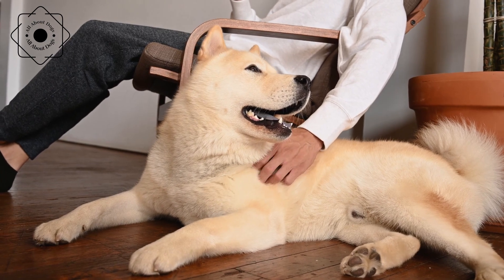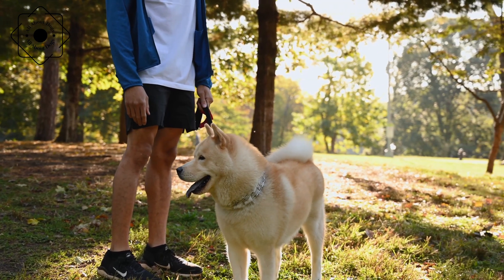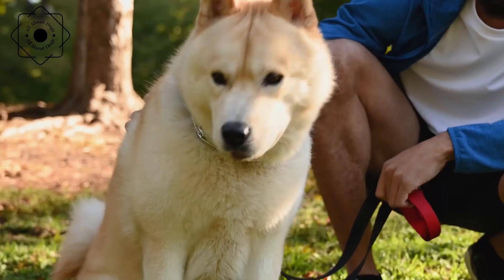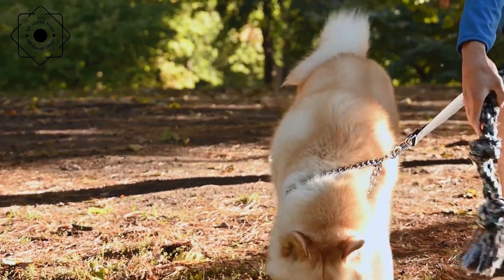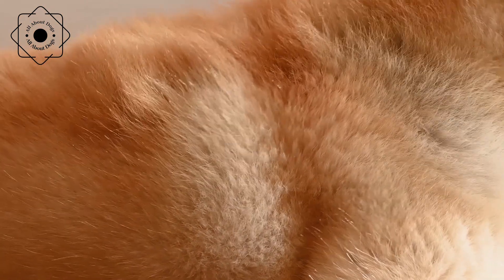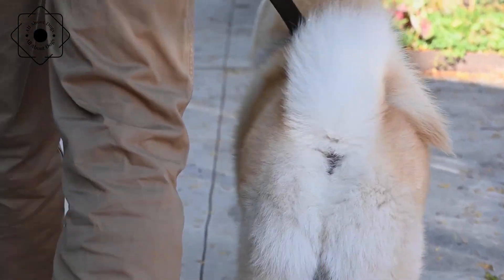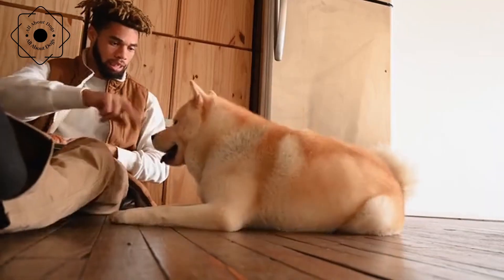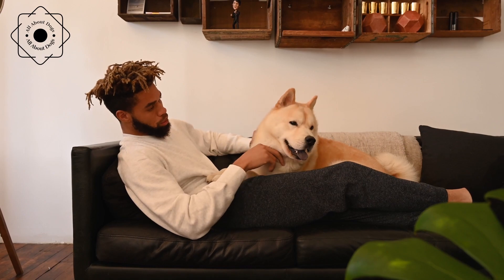All about Akita Inu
Hi, today we will tell you about the akita Inu dog breed.

The Akita Inu is a large, sturdy breed of dog that originates from Japan. Known for its loyalty, courage, and intelligence, the Akita Inu has become a popular pet and companion animal around the world. In this article, we will explore the history, personality, and care requirements of this fascinating breed.